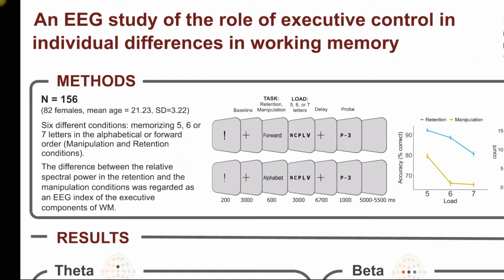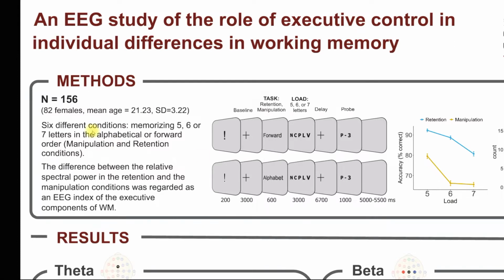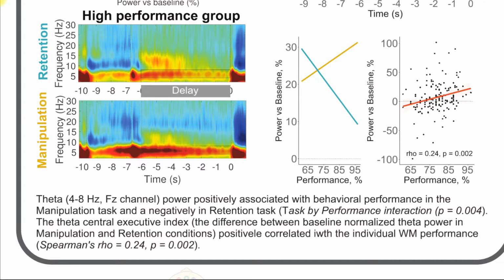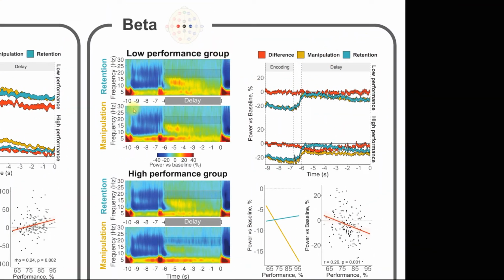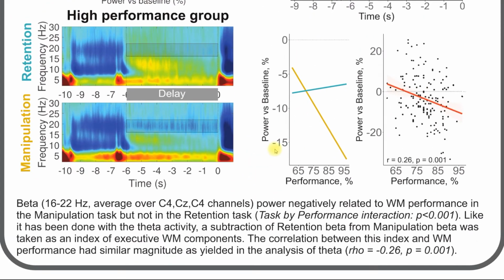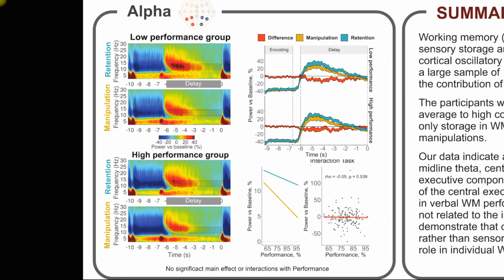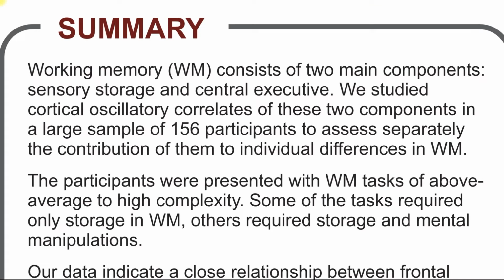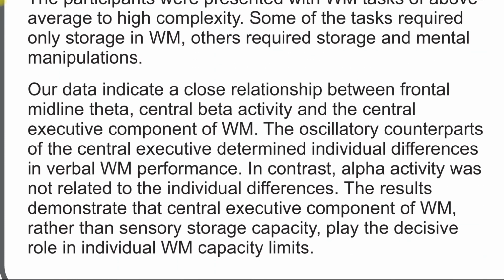Oscillatory correlates of individual working memory capacity limits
Presentation of my poster at Cognitive Neuroscience Society 2020 meeting (virtual).